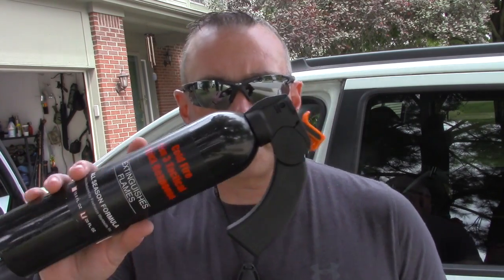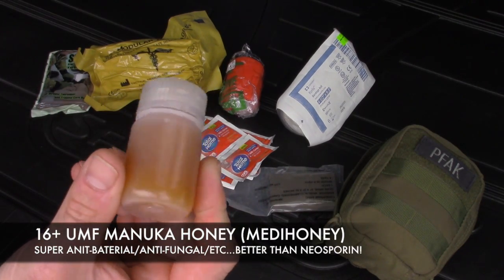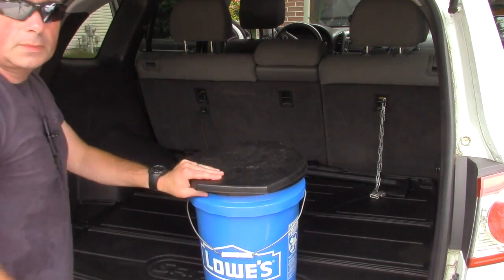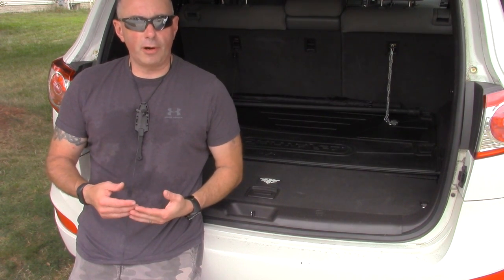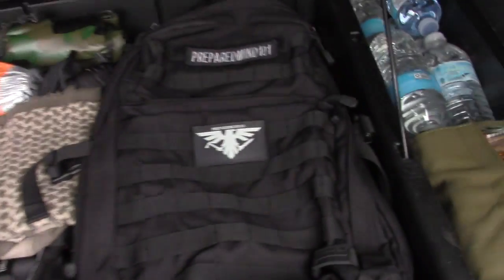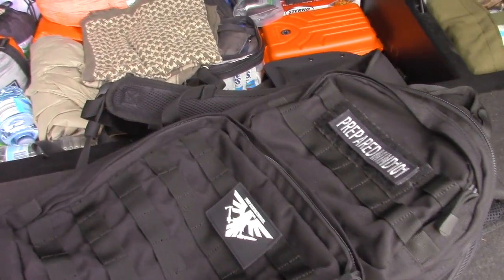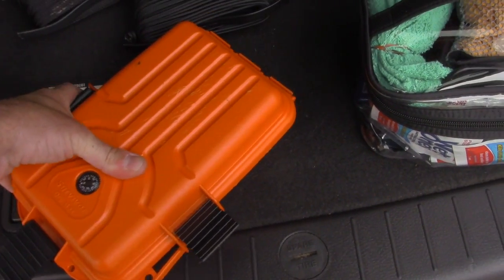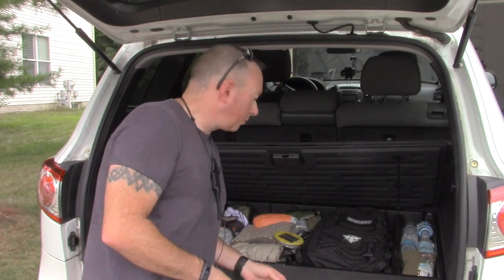300+ Piece Vehicle Emergency/Prepper/SHTF Kit REDUX - Preparedmind101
300 is a rough estimate by watching...realistically it's probably more. The best part is...you don't notice it's there. You aren't always near home, but you are almost always near your vehicle, so why not make it a mobile emergency supply station? Granted...depending on where you live and individual risks, a GOOD security system is a must. Rather than have stuff sit in my basement, I TRIED to make the most comprehensive vehicle system I could, with the idea being I could get by EASILY with what is in the vehicle if I just jumped in it with nothing else.